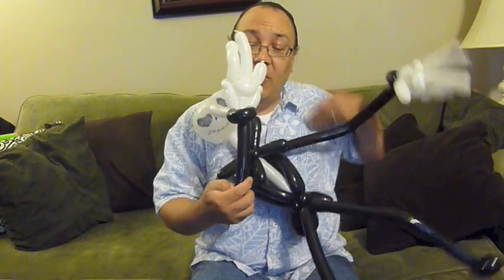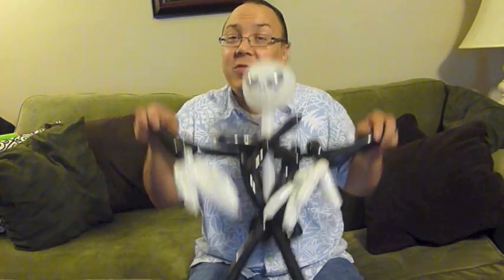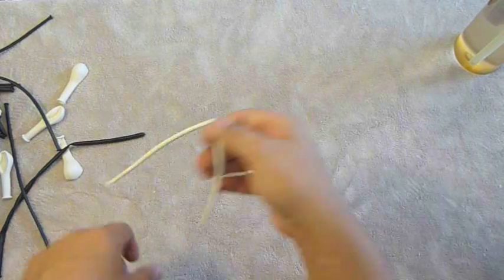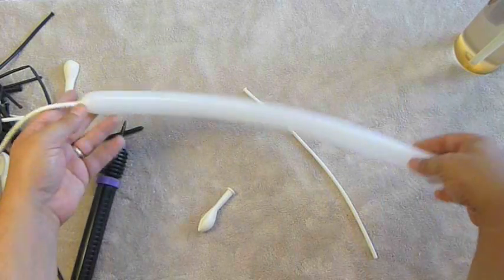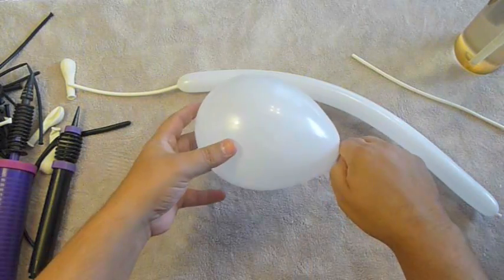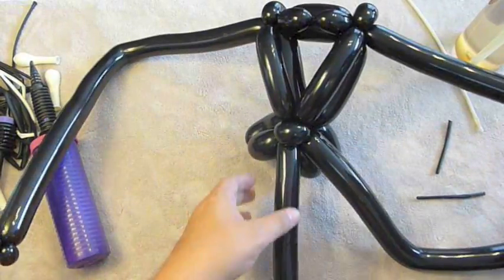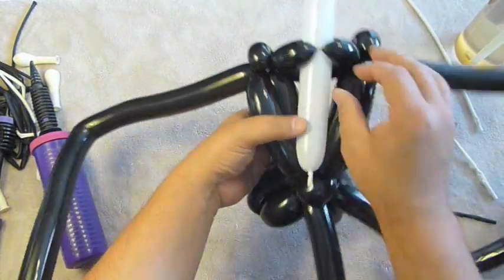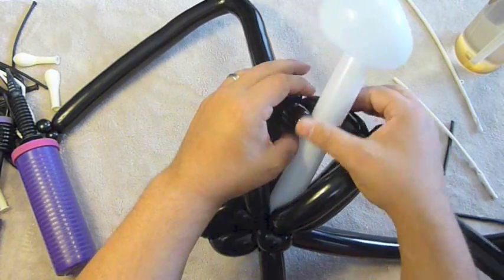Pumpkin King Balloon Animal Tutorial (Balloon Twisting and Modeling #9.1 )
Learn how to make a Jack Skellington from The Nightmare Before Christmas balloon animal.